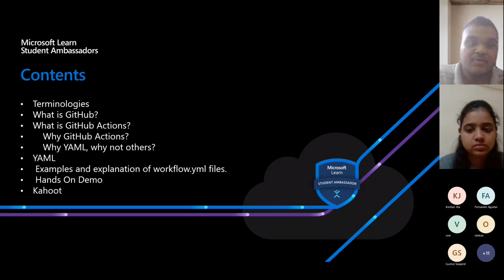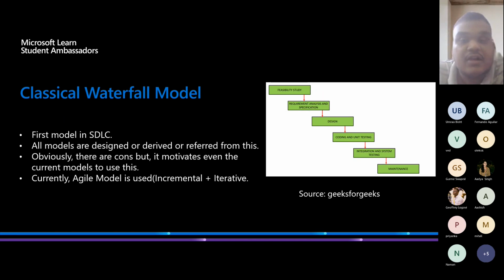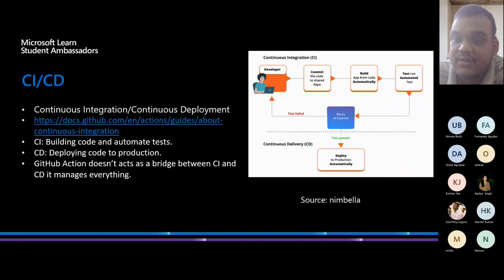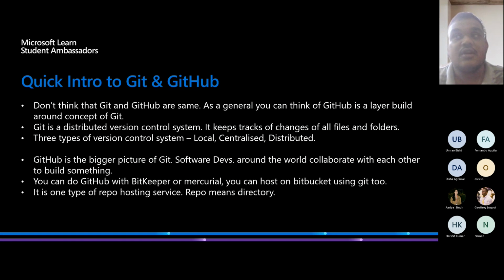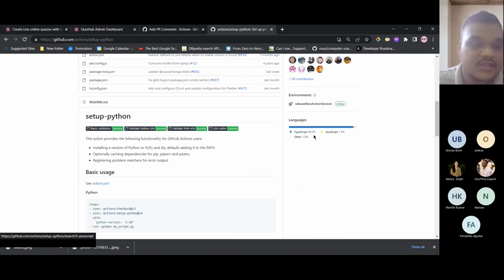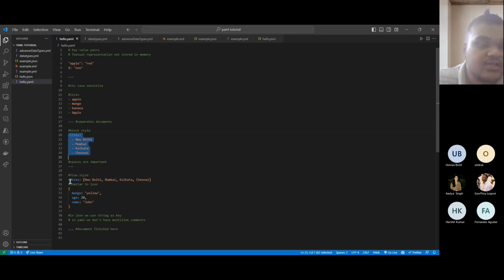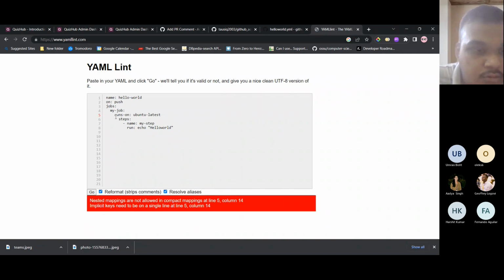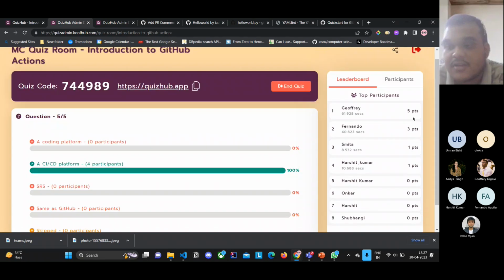Introduction to GitHub Actions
In this video I have introduced folks about the GitHub Actions. This was my first event in life and first event under MLSA(Microsoft Learn Student Ambassador). So, I think I could have been do better but anyways its first event.